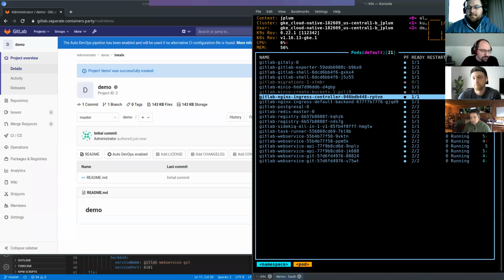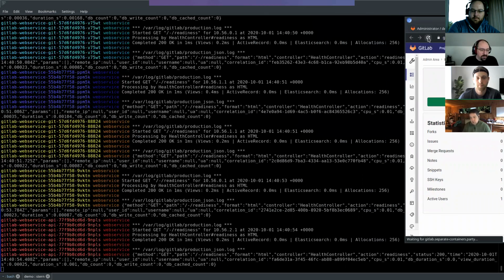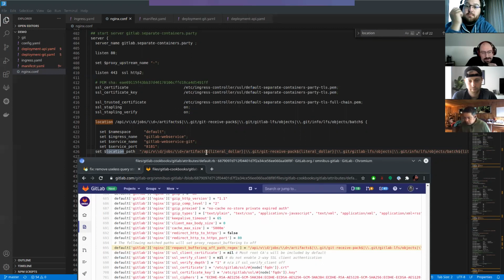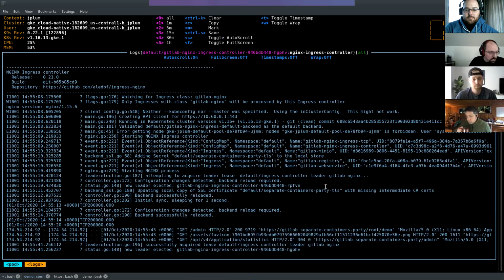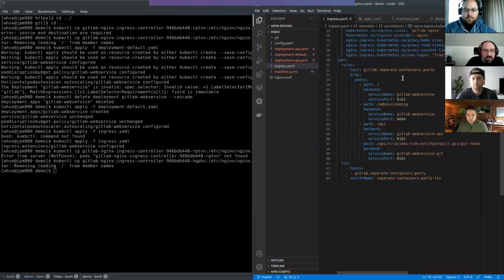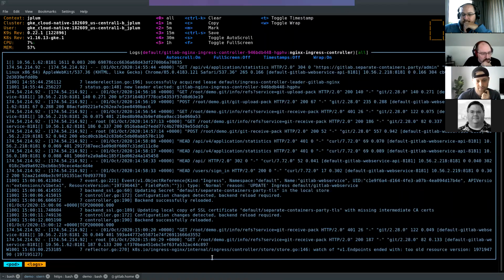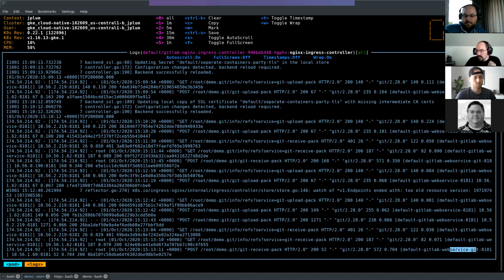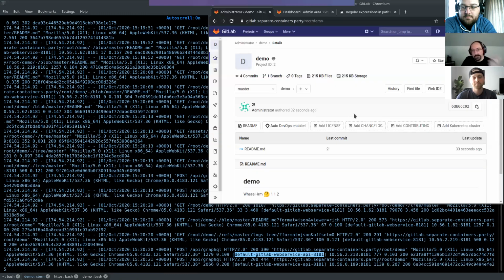Distribution Team Demo Oct 1st 2020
Distribution Team Demo of potential mult-role webservice idea in the helm chart.